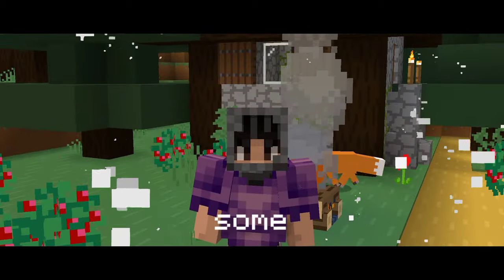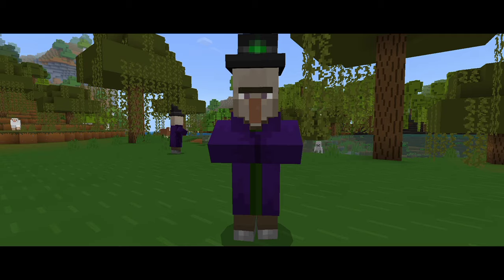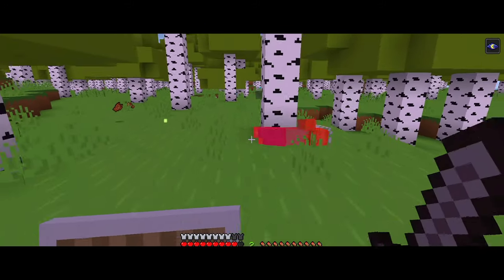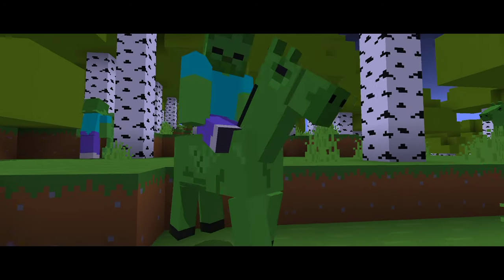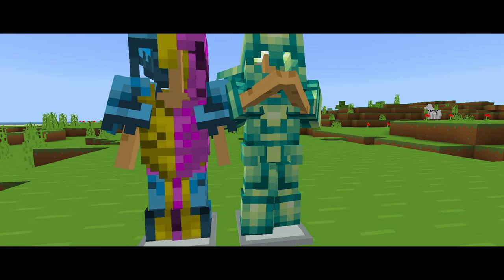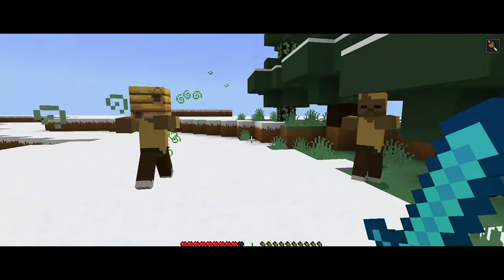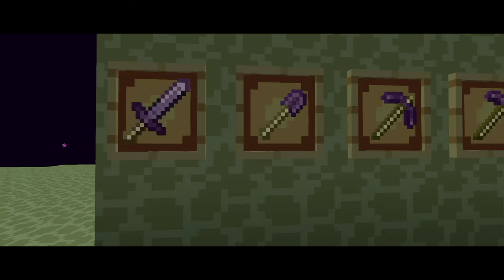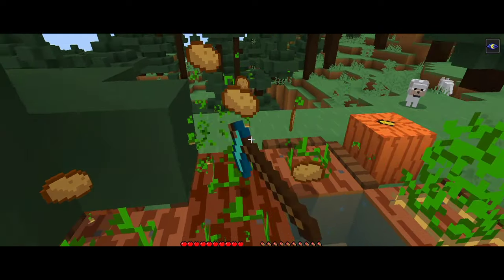Best Survival Addons For MCPE That Make 1.20 Amazing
Best Survival Addons That Make The 1.20 Update Better

In today's video, I'll be showing you the best survival addons for MCPE which will ultimately make the 1.20 Trials and Tales update better with a mix of useful addons, survival addons and biome expansions all for MCPE making the game more fun to play.

Thanks to the channel members!

Special thanks to - @Kitty6190 for guessing the addon in 06:04 correct

Timestamps:

0:00 - Introduction
0:32 - Barebones
0:48 - Player Action Optimization
1:01 - ReMotion
01:20 - Villager Variety
01:27 - Water Splash
01:38 - Transparent Smoke
01:47 - Animated Blocks
02:01 - Chat Animations
02:08 - Java Hand Fix
02:14 - Java Combat
02:48 - Better Minecraft Overhaul
05:00 - Biomes Update
05:54 - Better Cherry Biome
06:04 - More Enchantments + Shoutout
06:36 - Crossbows
07:12 - More Simple Structures
07:22 - Post End
07:53 - Cherry Panorama
08:02 - Ambient Sounds
08:21 - Better Amour Trims
08:27 - Right Click Harvest

mcpe better survival addons,
mcpe addons,
mcpe survival addons 1.19,
mcpe better survival